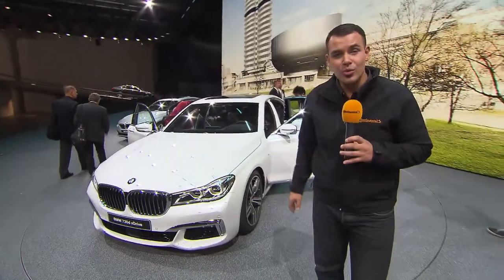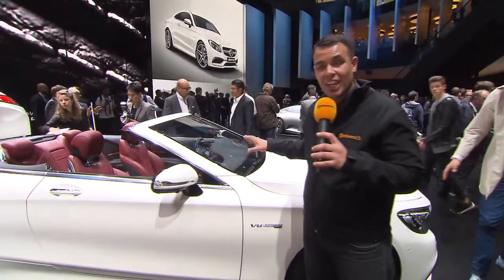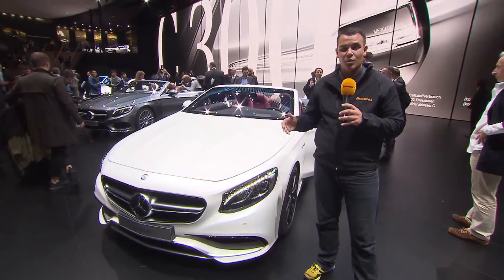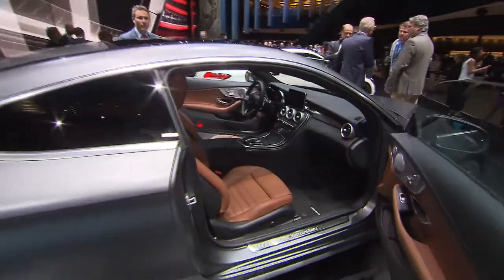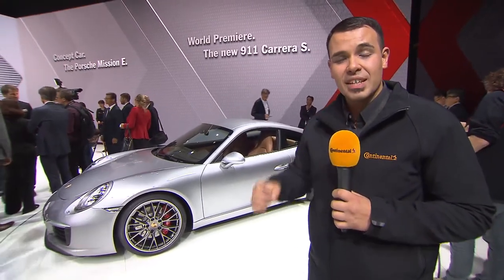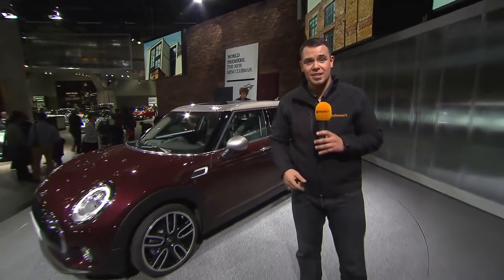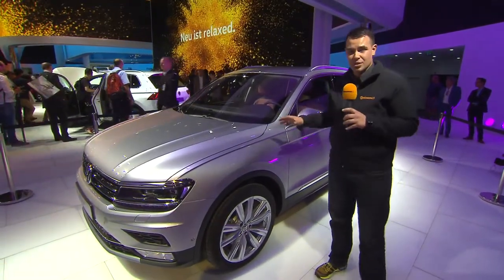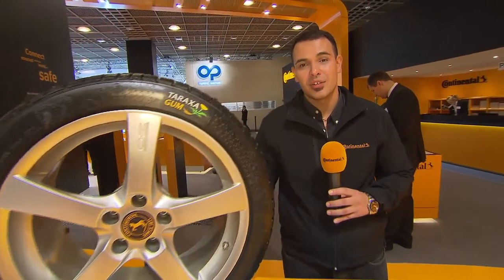Continental presents the best German Cars at the IAA 2015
Look at theses beauties! Our reporter Dean presents the best German cars at the IAA 2015. We hope you enjoy our video feature!